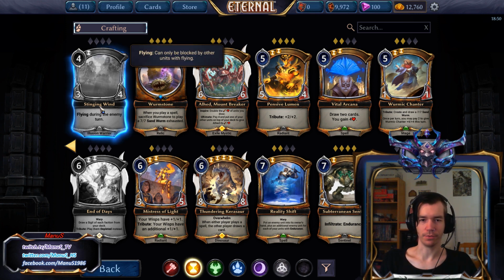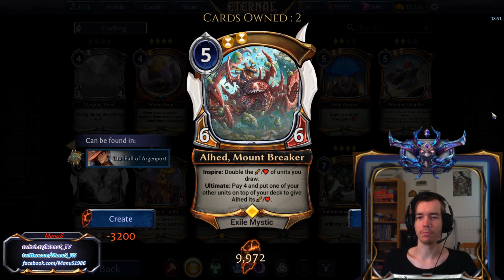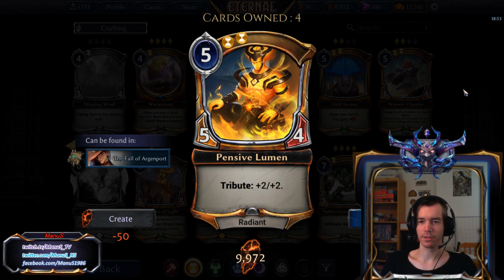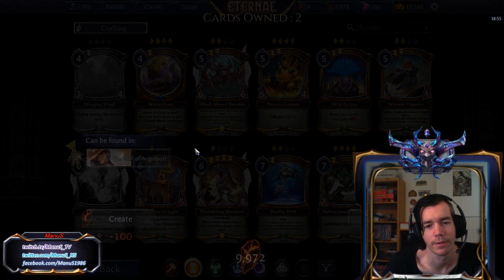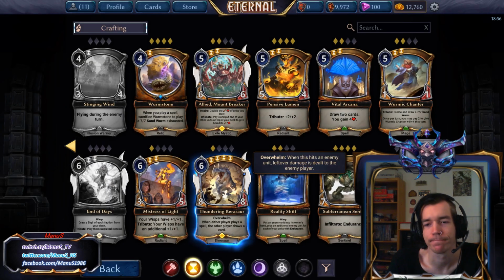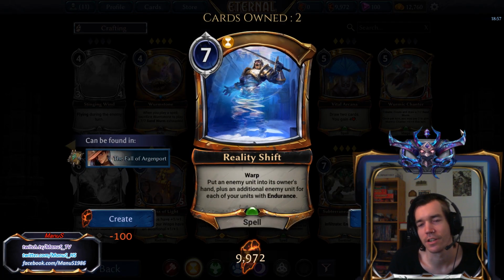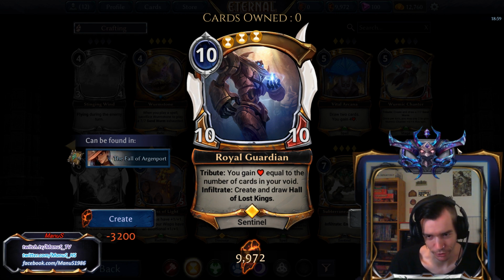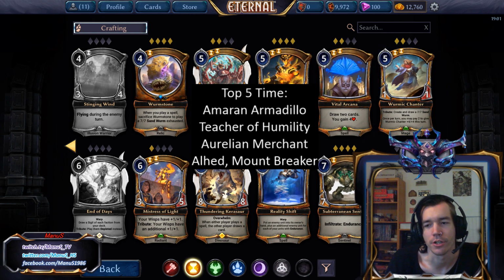Eternal Set Review - The Fall of Argenport: Time | Part 4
Part 4 of my review for all Time cards from the latest set The Fall of Argenport for constructed and limited.